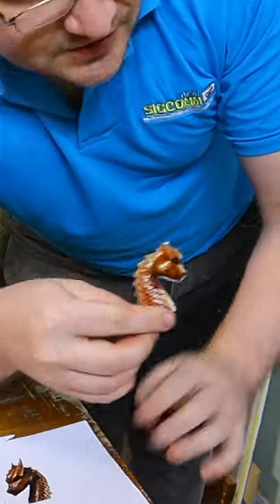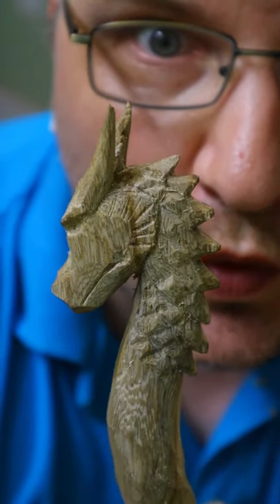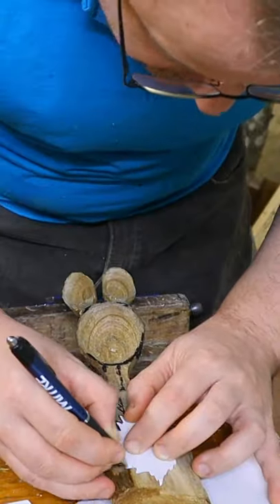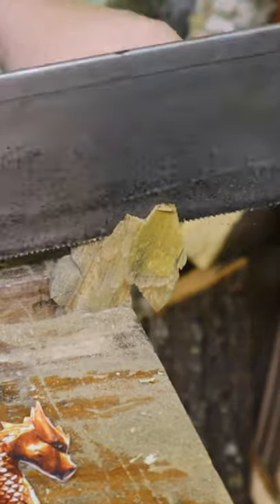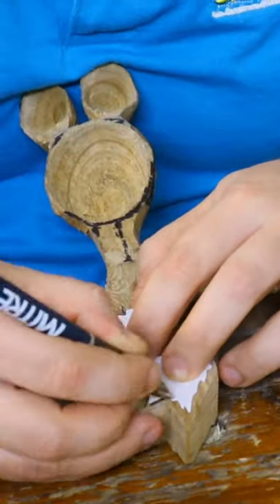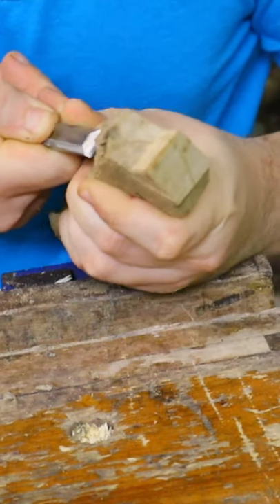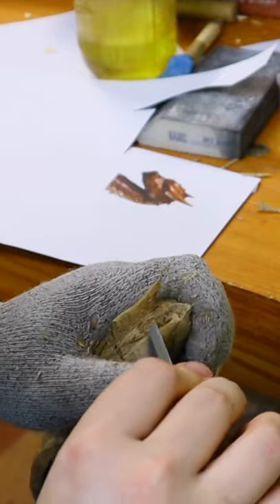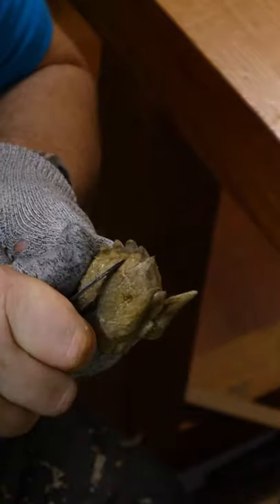Dragon 1 | How to Train (Carve) Your Own Dragon | Part 1